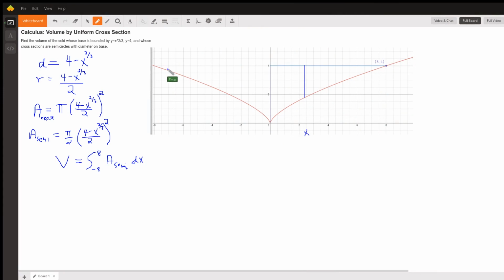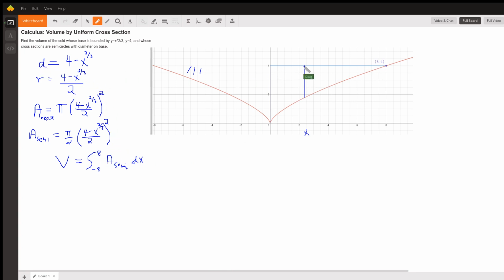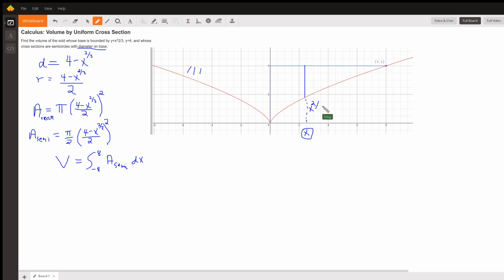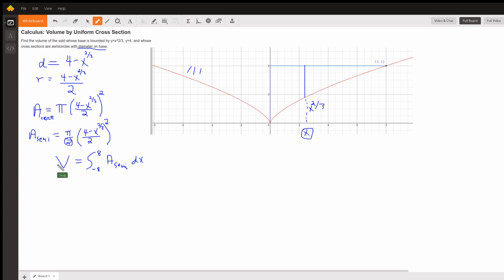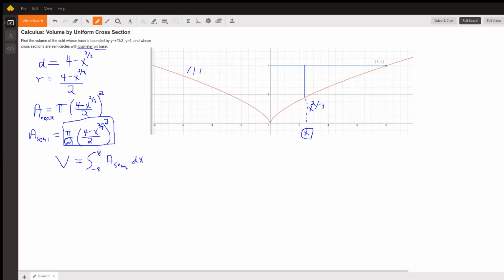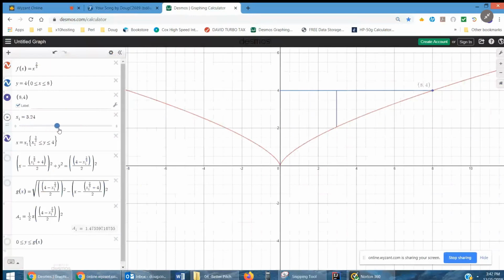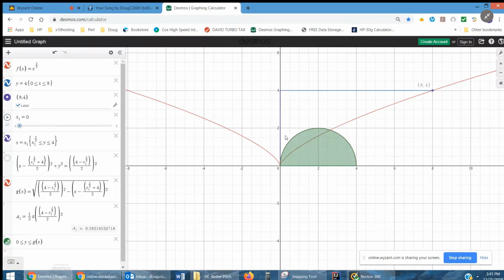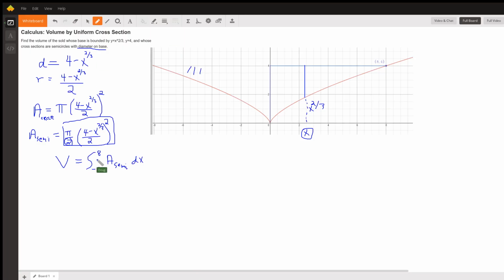Volume of solid with cross sections that are semi-circles.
Question: Calculus: Volume by Uniform Cross Section
Find the volume of the sold whose base is bounded by y=x^2/3, y=4, and whose cross sections are semicircles with diameter on base.

Answered By:

Doug C.